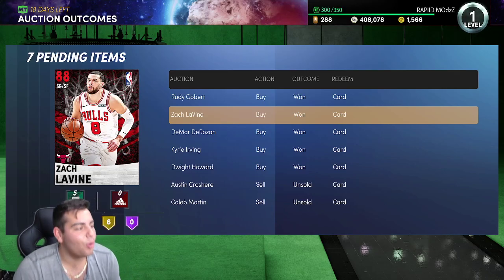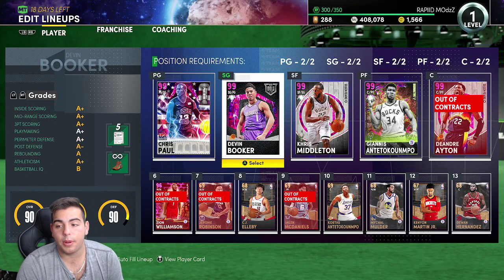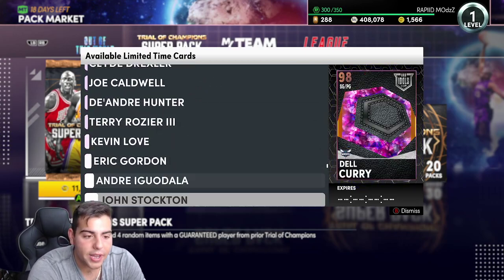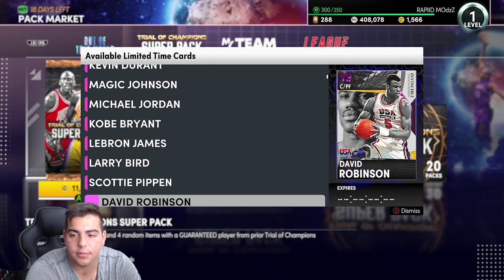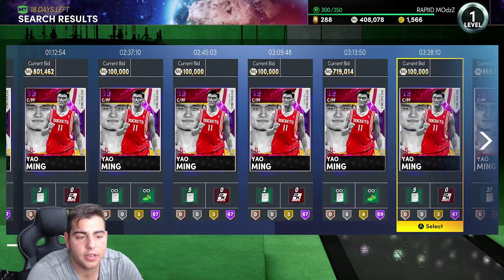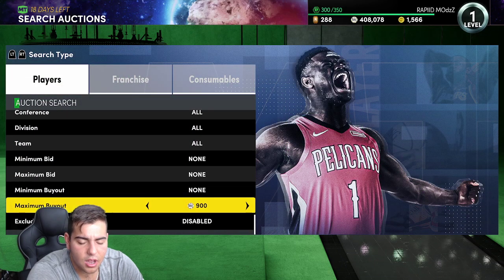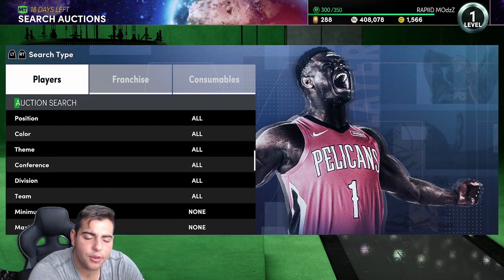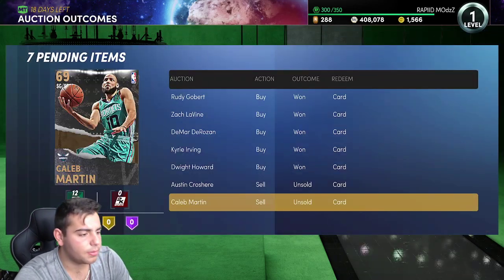NEW SUPER PACKS ARE LIVE! DO THIS RIGHT NOW TO MAKE MT FAST! | NBA 2K21 MY TEAM!